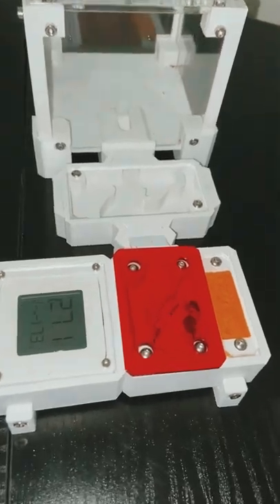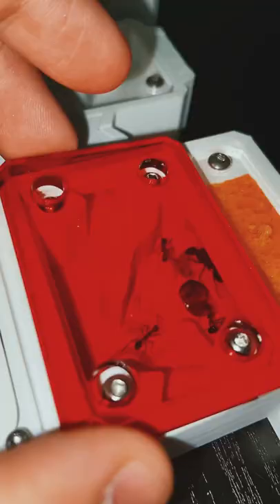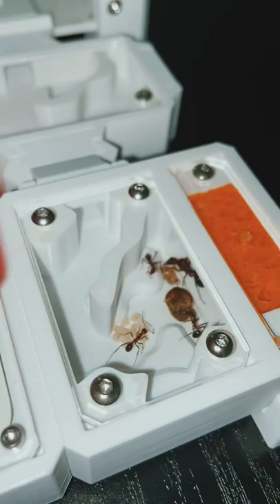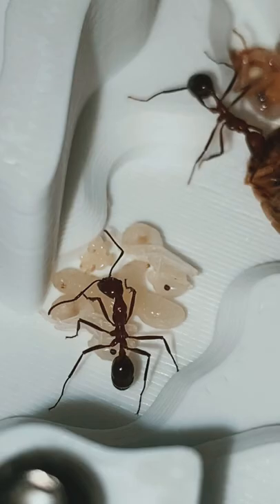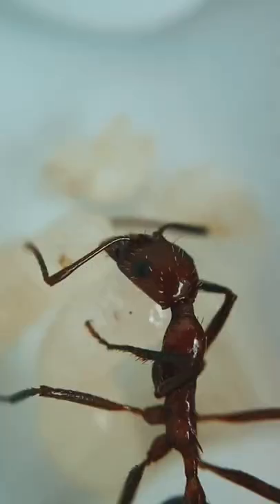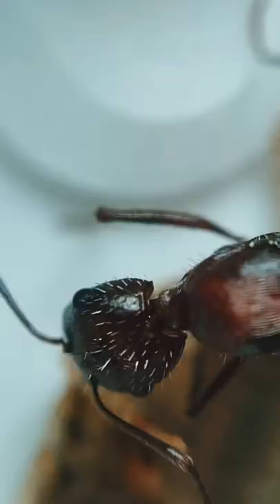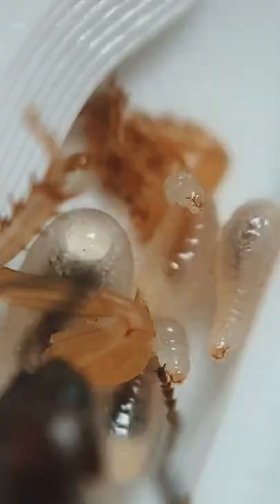Long Legged Ants Eating A Roach